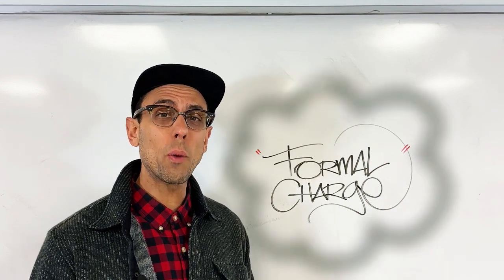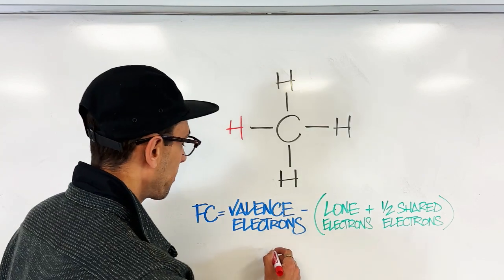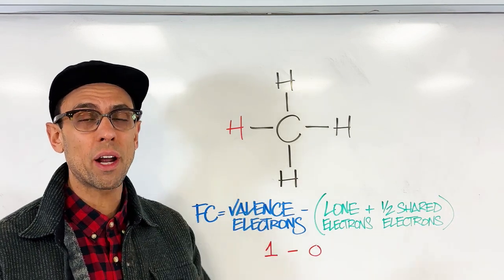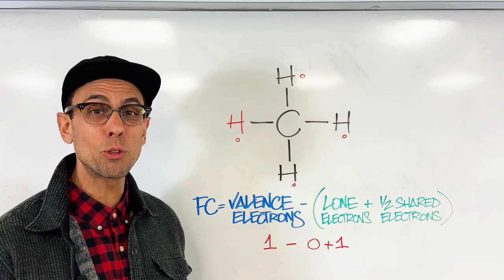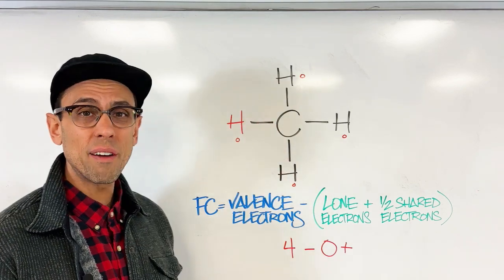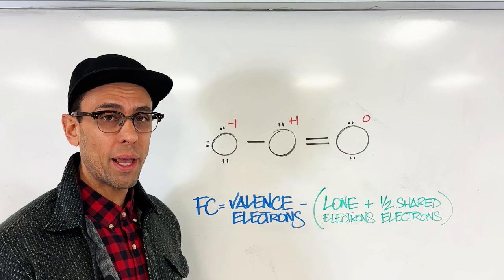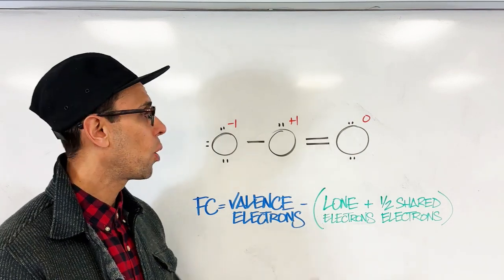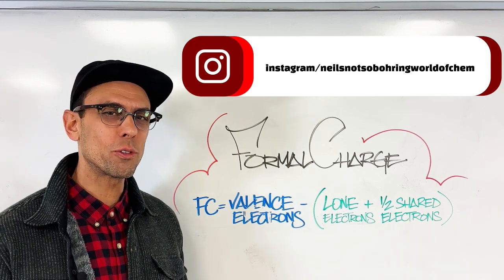An Easy Guide to Calculating Formal Charges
Formal charge is a useful tool when it comes to drawing accurate Lewis structures. This video explains exactly how to get the formal charge number for individual atoms in a molecule. At the end of the tutorial there is an example you can try with a full explanation of the answer.